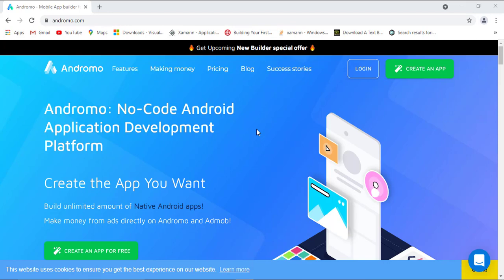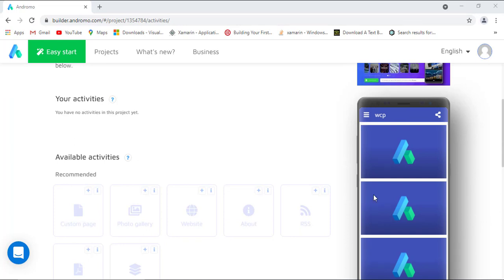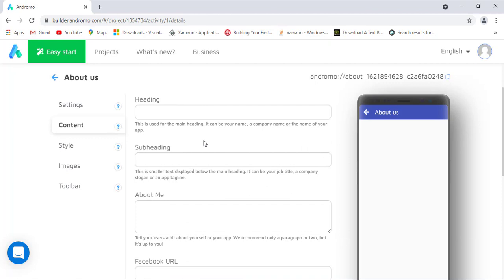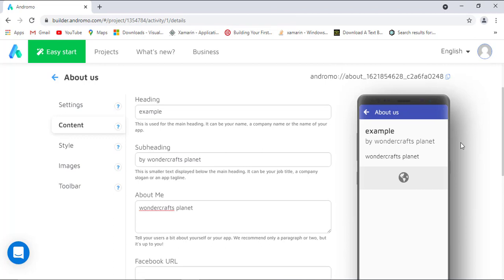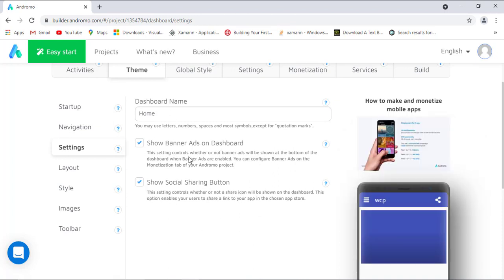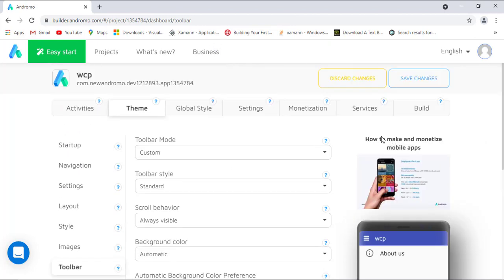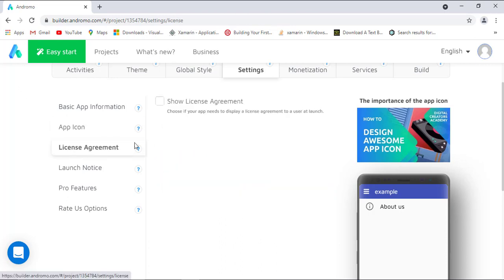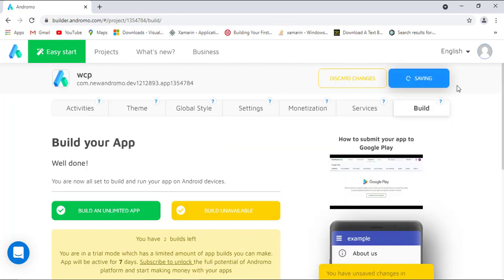Andromo tutorial | Part-2 | Full tutorial | Episode - 2